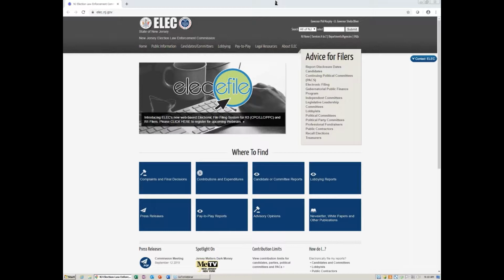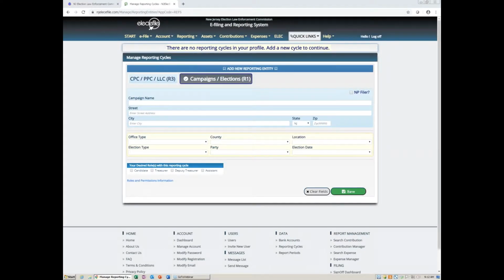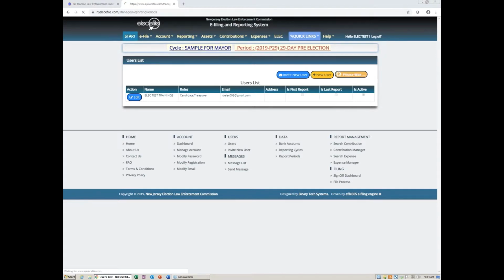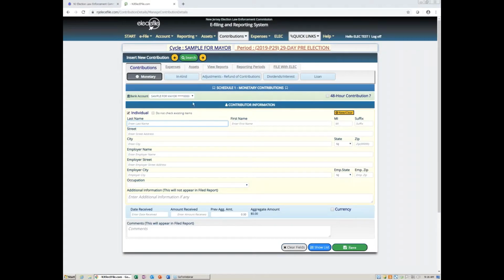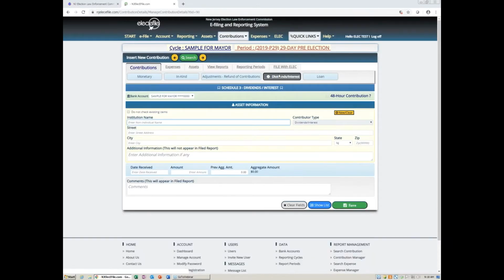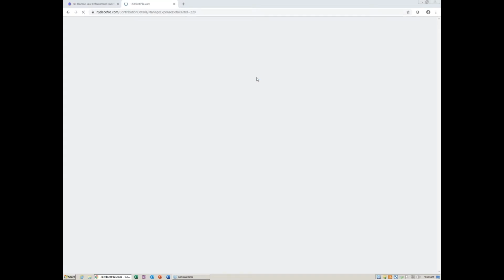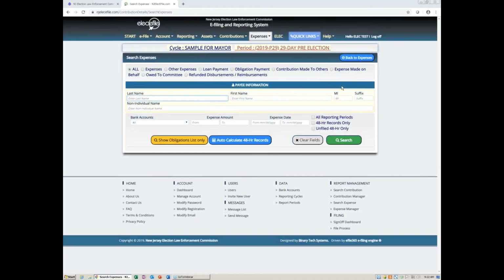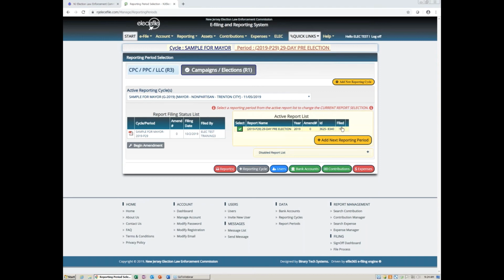ELEC eFile - Overview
Overview Video of new ELEC eFile Program.